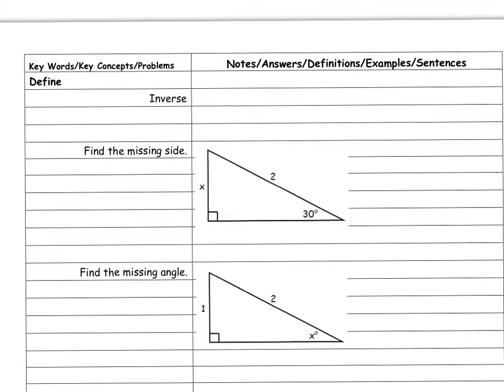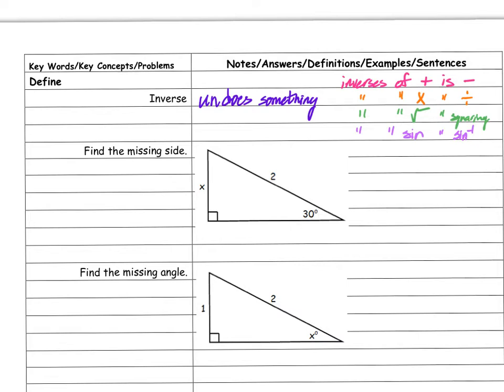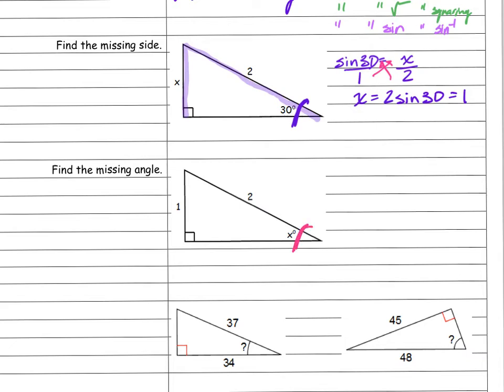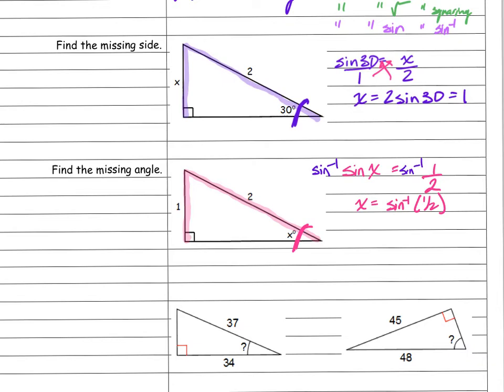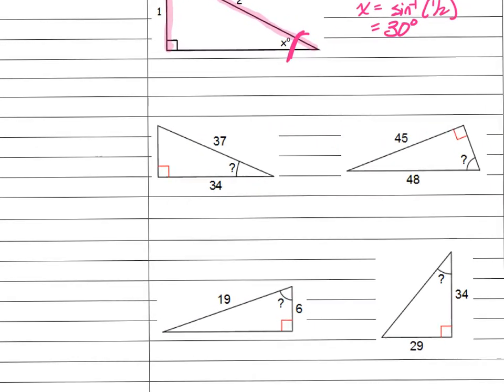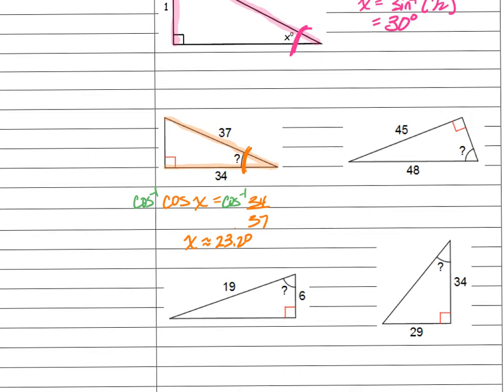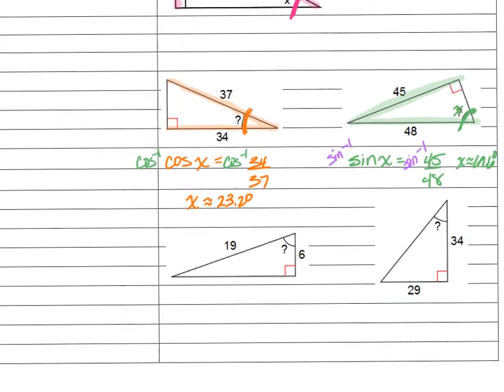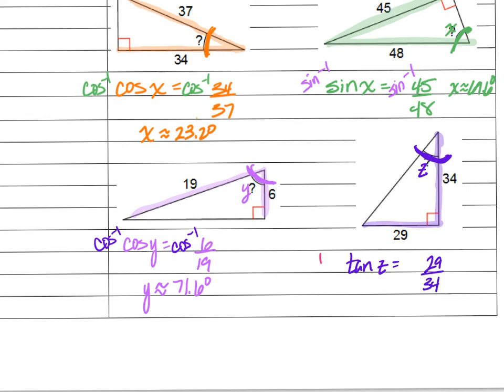Unit 12.2C Solving Triangles using Trig